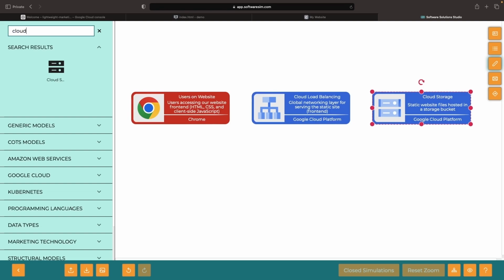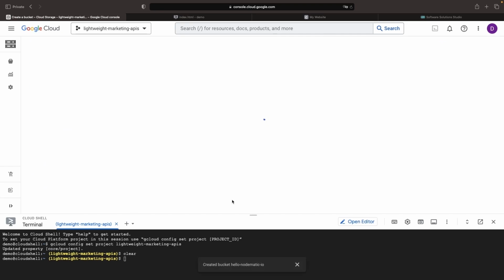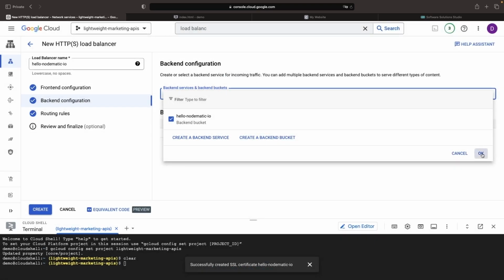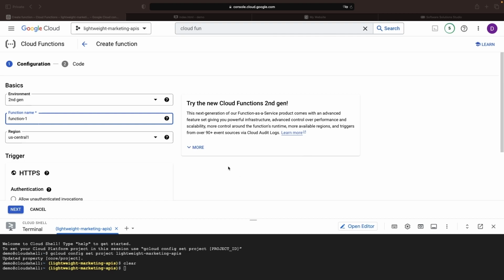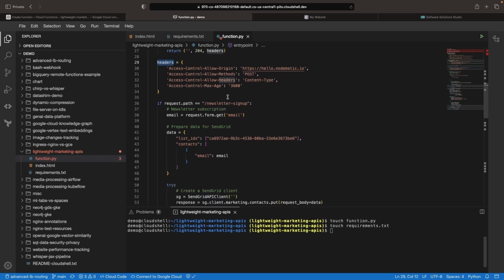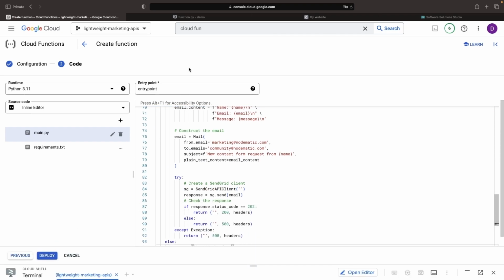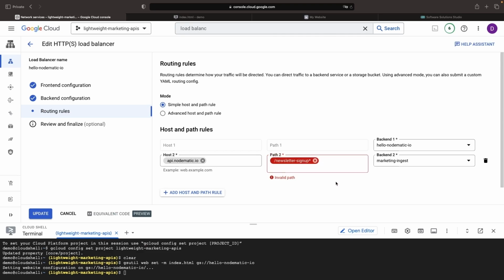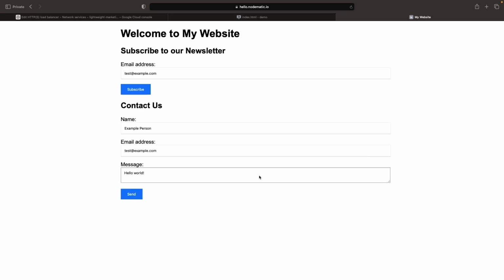Easy Web/Marketing Cloud Functions APIs (SendGrid Example)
In this video, we walk you through the process of adding APIs to a static website (i.e., a website built with HTML, JavaScript, and CSS). We use Google Cloud Load Balancing, Google Cloud Storage, Cloud Functions, and Cloud Armor for serving the frontend and integrating APIs.  The demonstrated use case is with a newsletter signup form and a contact form, but can be easily adapted to other lightweight website-powering APIs.

0:00 Conceptual Overview
2:17 Frontend Code Review
2:47 Static Website on Cloud Storage
3:28 Networking and Load Balancing
6:19 Storage Bucket Permissions
7:19 Cloud Functions API and Python Code
13:39 Networking Updates and Testing